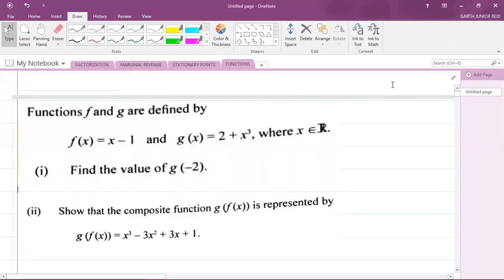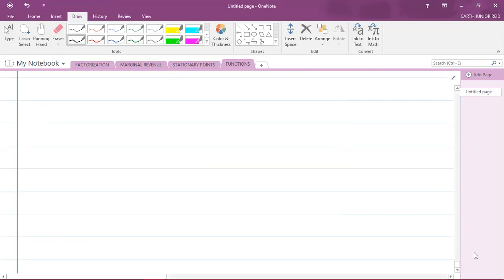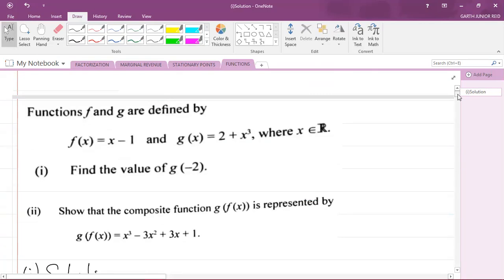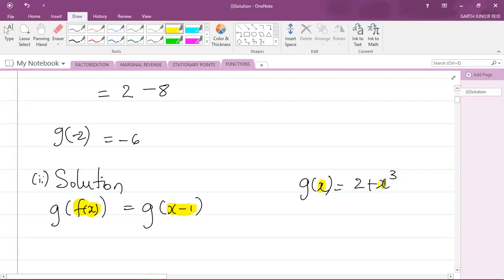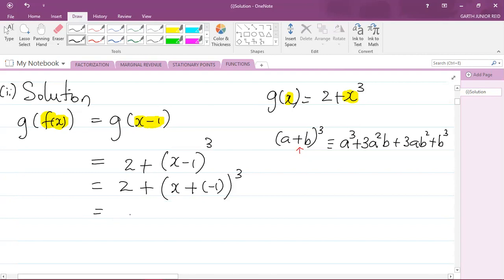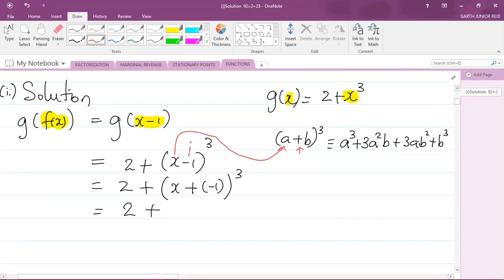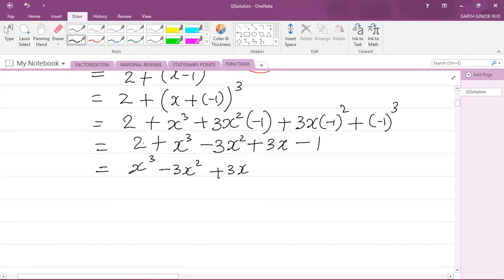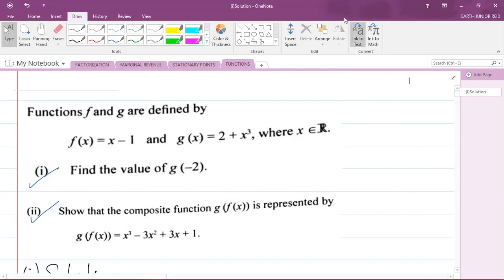CAPE Integrated Mathematics - Module 1: Foundations of Mathematics - May/June 2018 Functions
Student Ambassador for UTech, Ja explains how to solve a functions question on the May/June 2018 past paper.